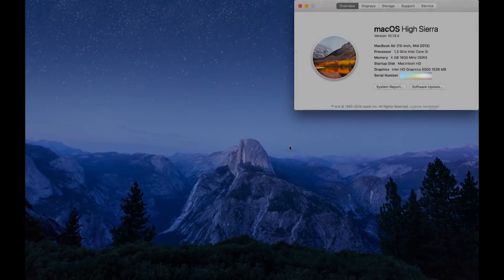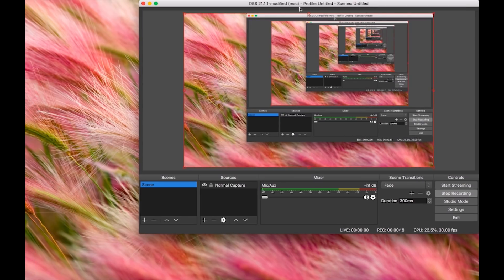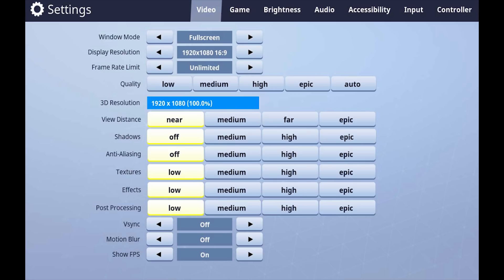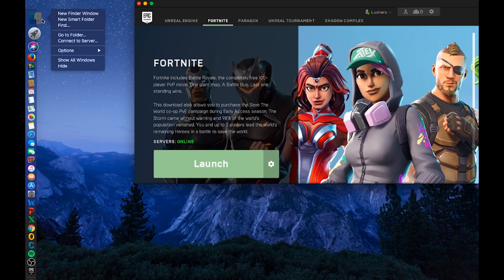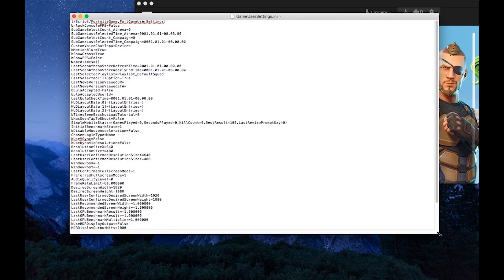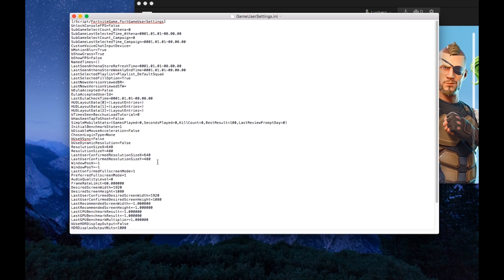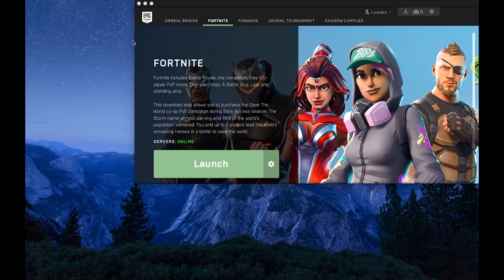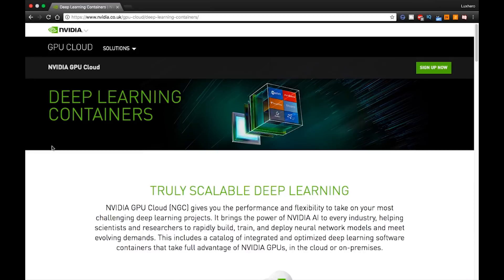Fortnite - Best Ways to Improve FPS & Performance on Mac OS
A short tutorial on how to improve FPS & Performance for Fortnite Battle Royale on Mac.